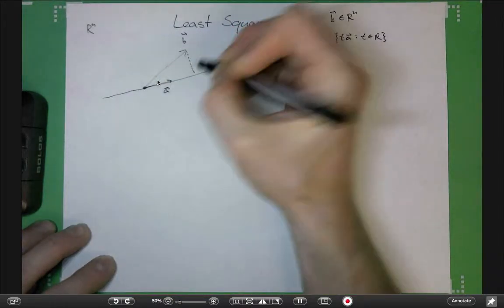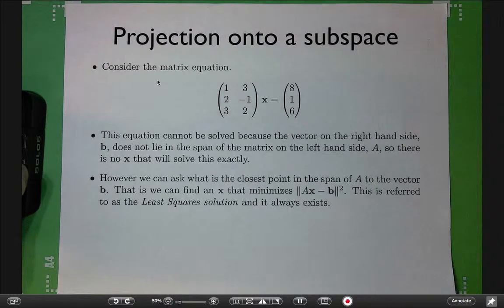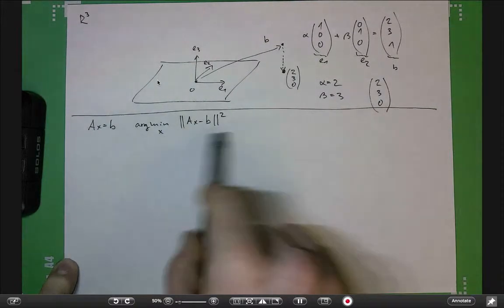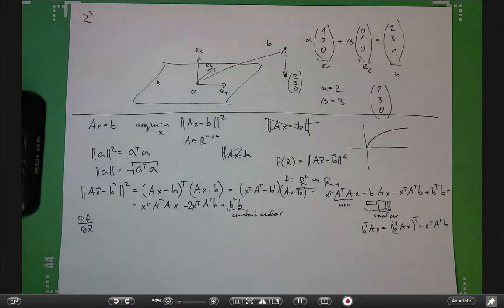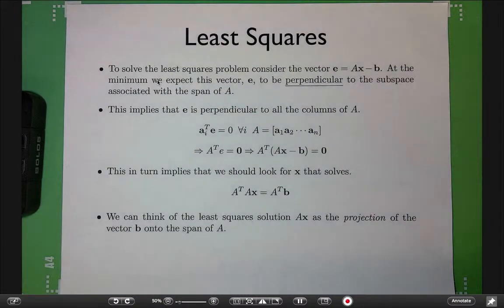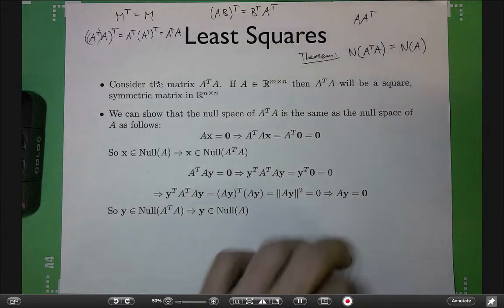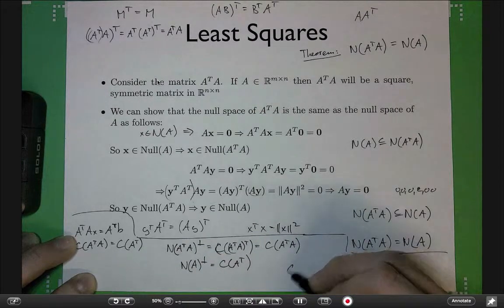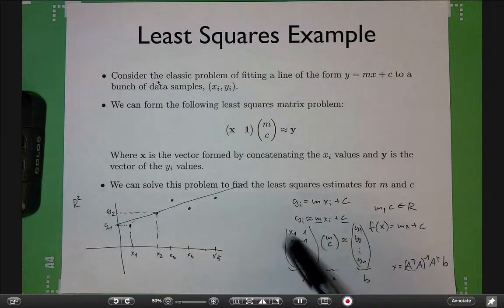linalg17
Wednesday October 9 lecture: Least squares.